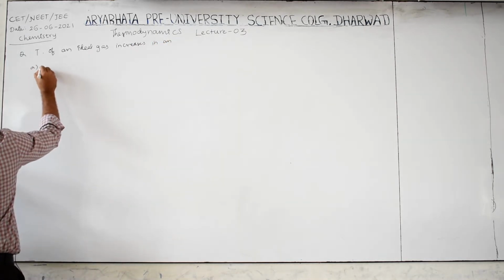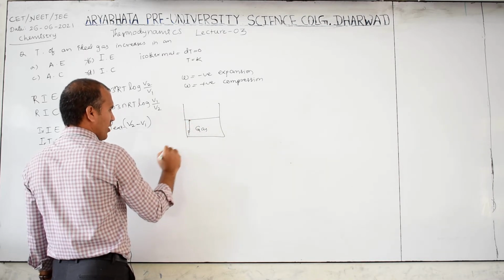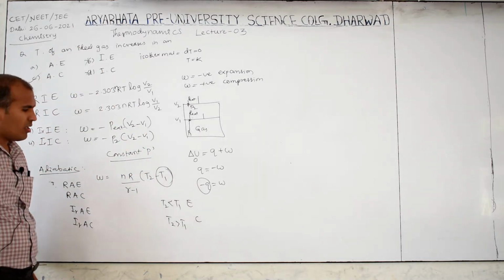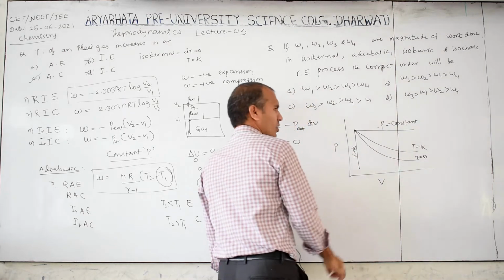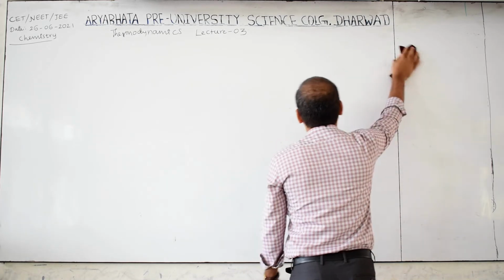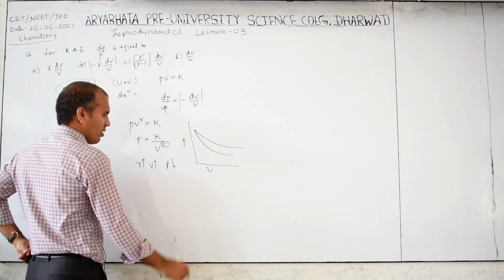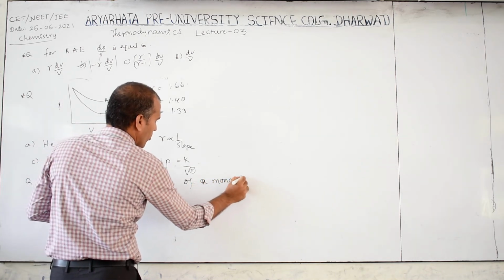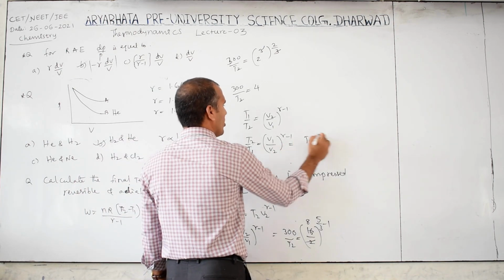PART 03 ARYABHATA PU SCIENCE COLLEGE DHARWAD CET NEET JEE THERMODYNAMICS PROF RAVIKUMAR SIR